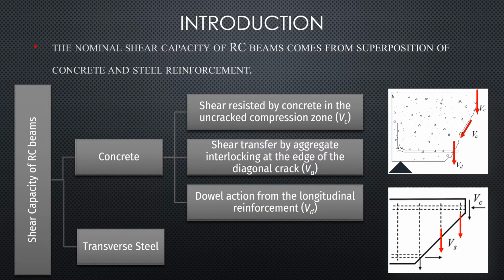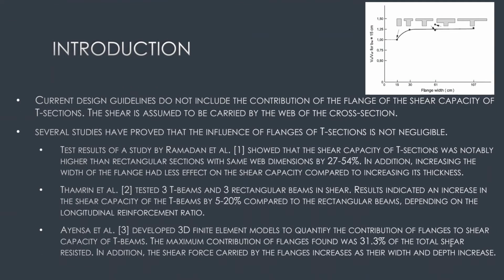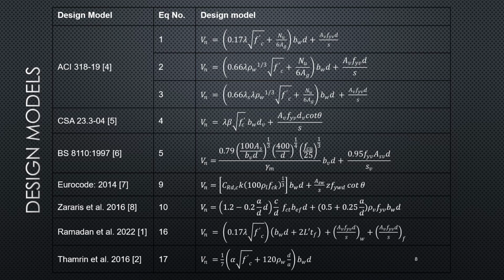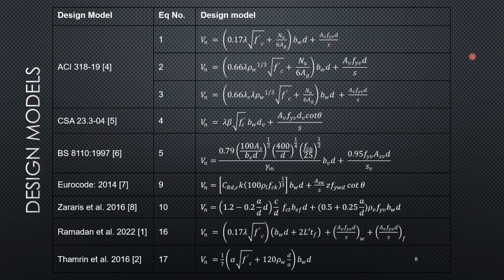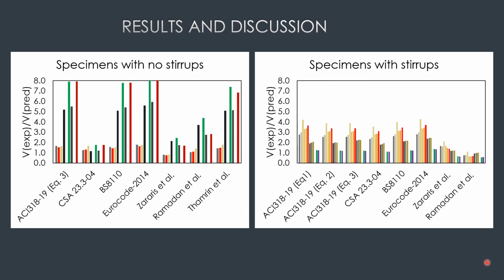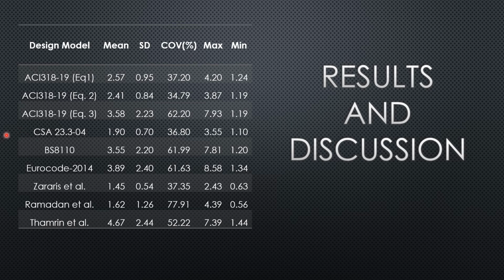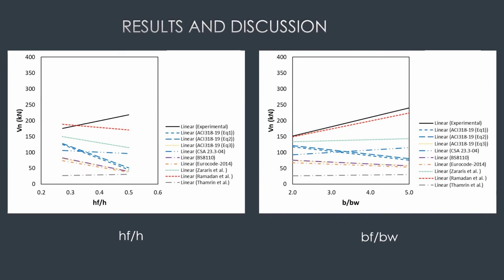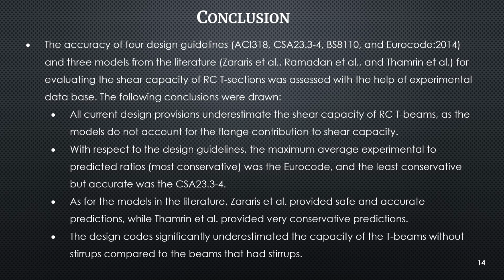Effect of flange geometry on the shear capacity of RC T-beams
Rami A. Hawileh, Haya H. Mhanna, Jamal A. Abdalla